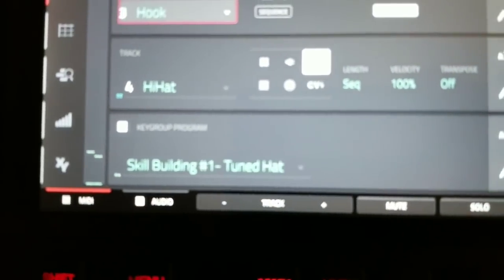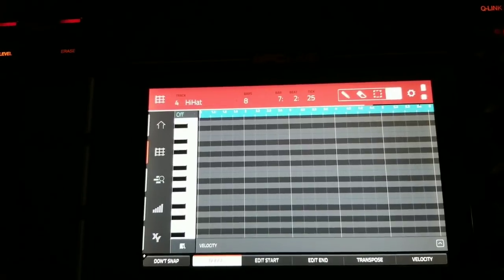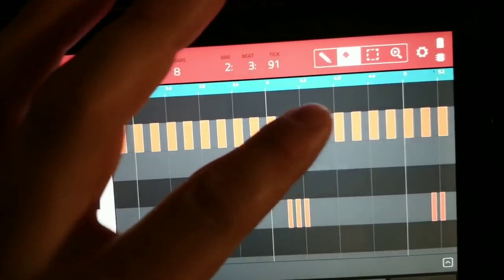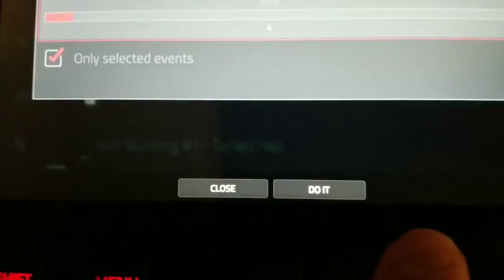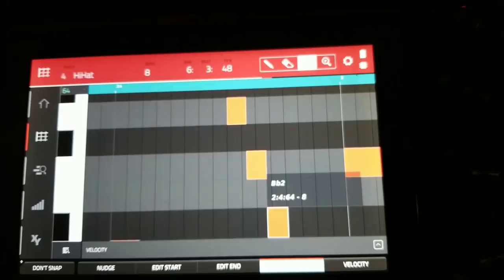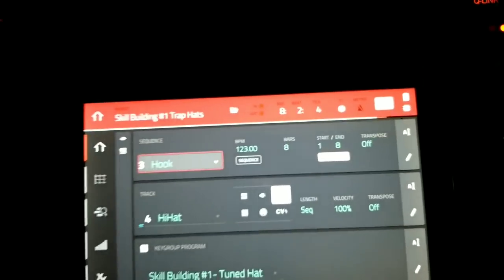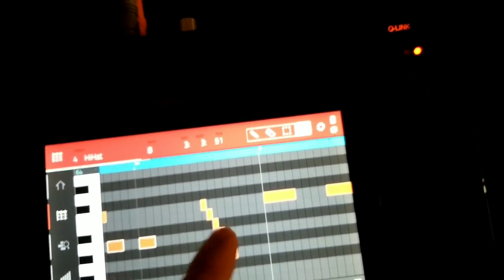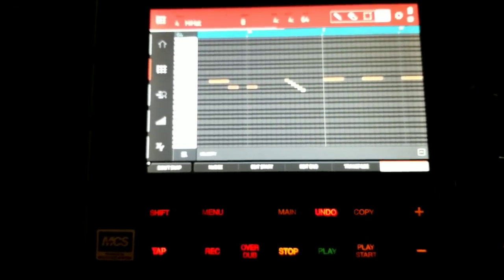Akai MPC LIVE - Trap Hi-Hats - Standalone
skill building #1
trap hats in the mpc live

Nobodies perfect by any means and a big part of growth is understanding our own limitations and where we can improve.

With that being said I've decided to start a vlog on my channel dedicated to skill building so that I can improve in areas that I'm lacking.

I'm a big proponent of the "you just have to start" philosophy. You're never going know everything but you just need to start with the knowledge that you have already and you'll learn some things along the way.

This is why I've chosen this format. I'm not the authority on many subjects I'll be creating videos on. I am doing this for myself and believe that the process may benefit others.

akai mpc live, standalone, trap hi-hats, tutorial, mpc live beat making, note repeat, hat rolls, split events,